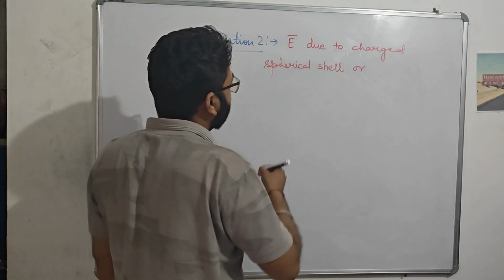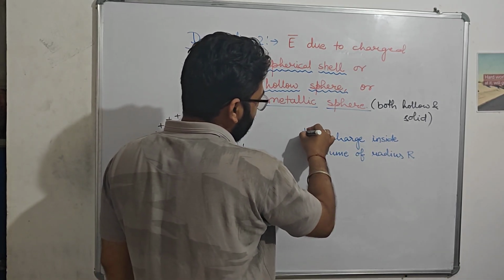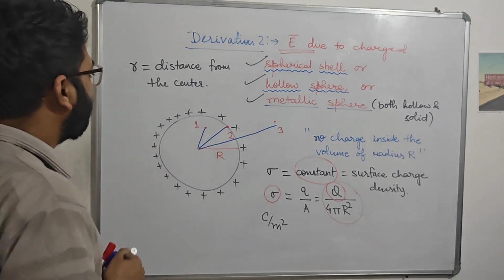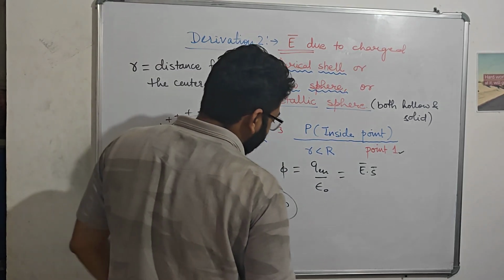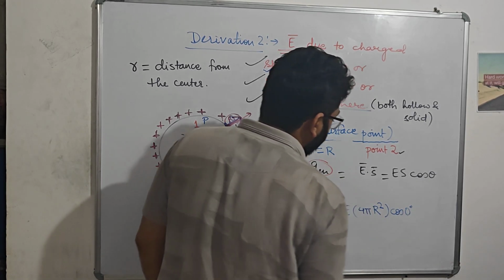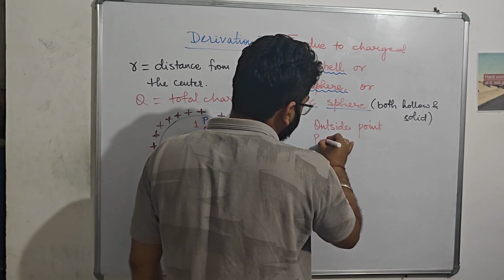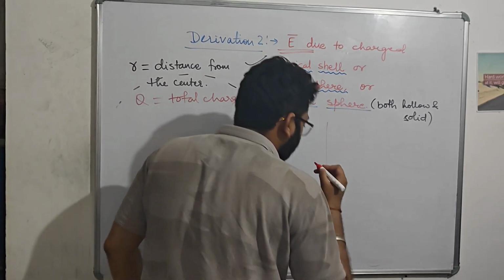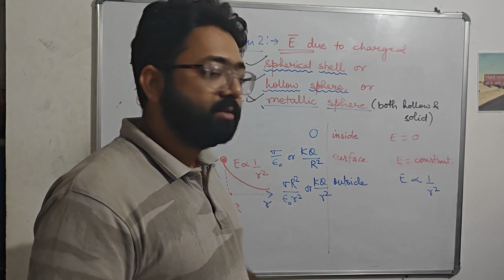2: Electric field due to uniformly charged spherical shell.